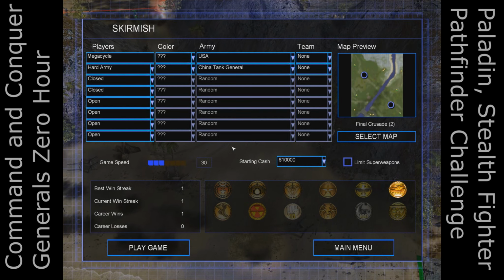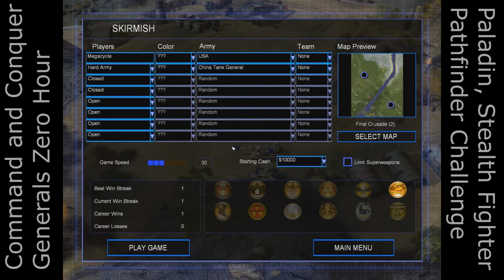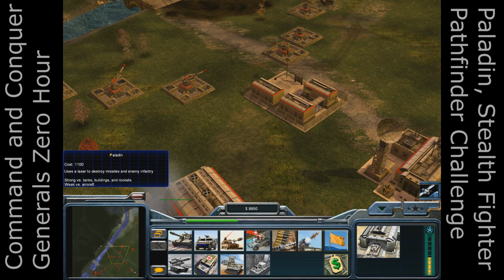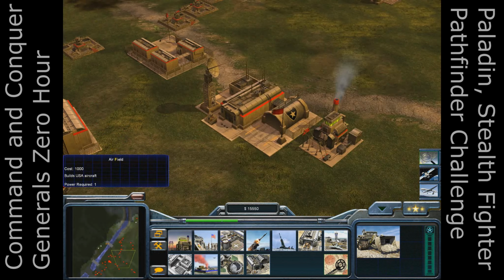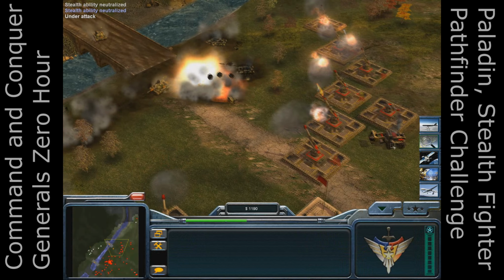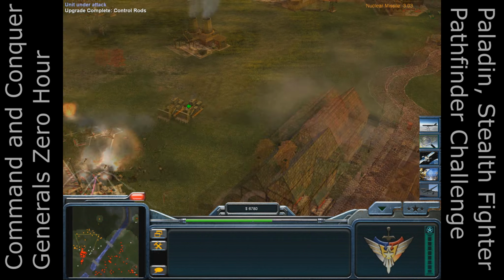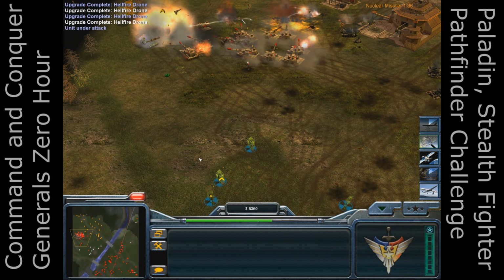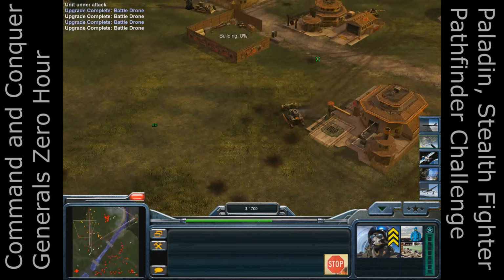Generals Zero Hour - 1v1 Paladin, Steath, Pathfinder Challenge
The missions where I am limited in my weaponry are always fun to try. In this case, I'm allowed to use Paladin Tanks, Stealth Fighters and Pathfinders to subdue my foe. I think this will be more than enough to snipe, blast and bombard my enemy into submission.